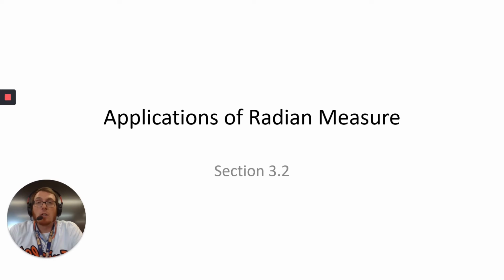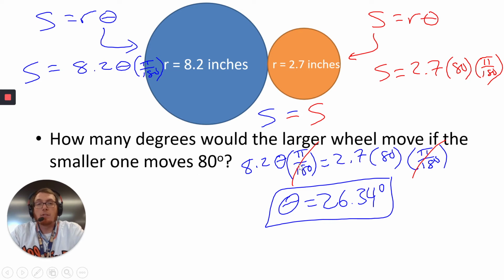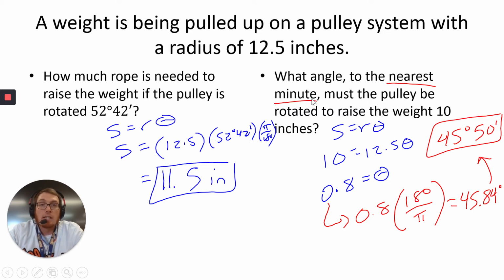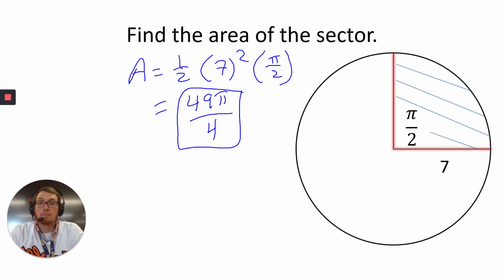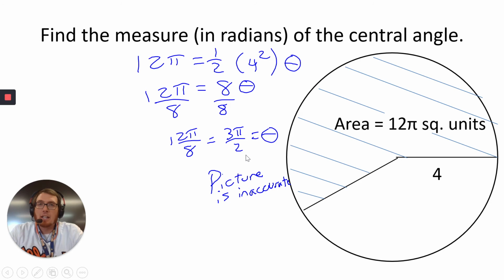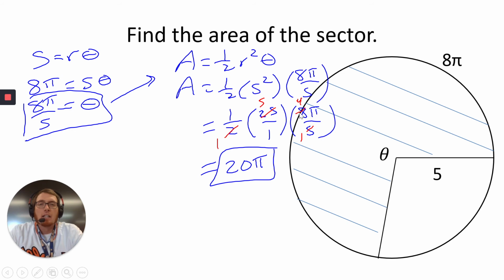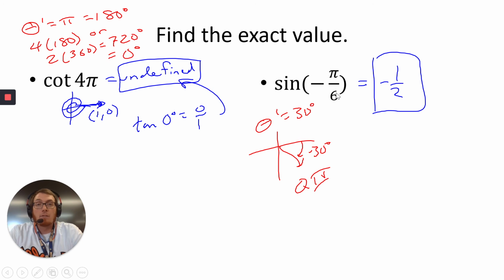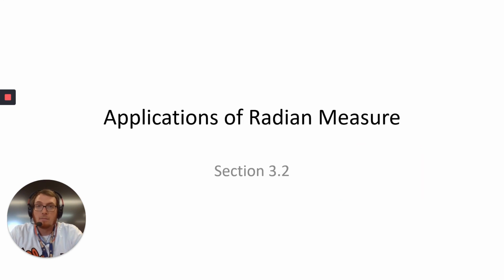Trig - Section 3.2 - Applications of Radian Measure - Day 2